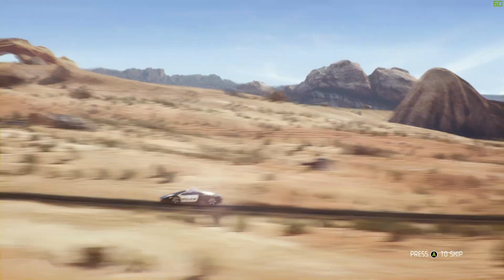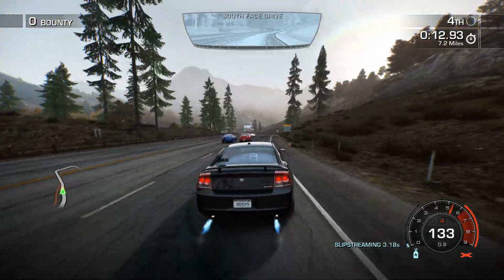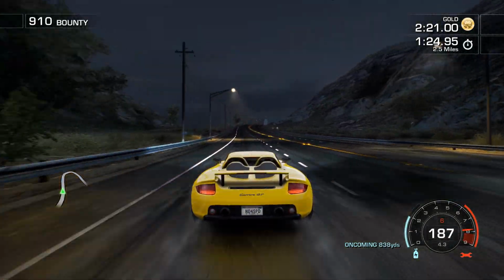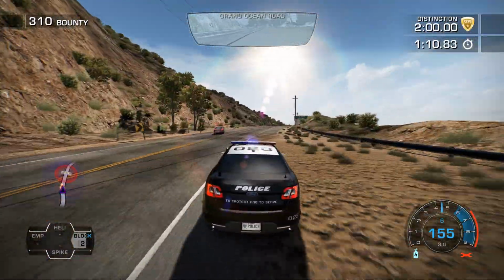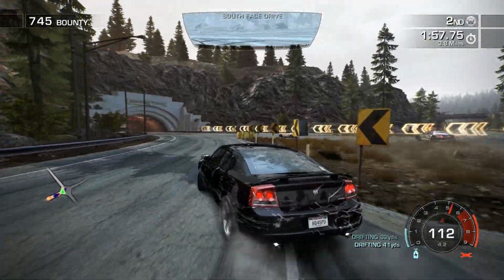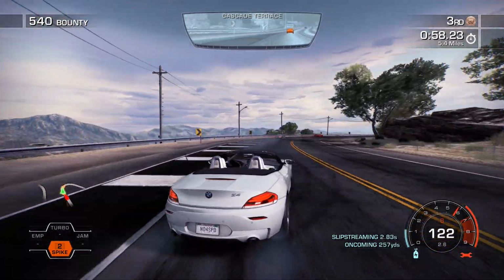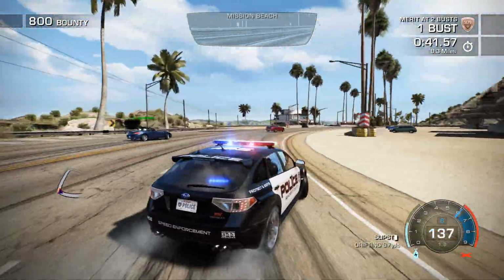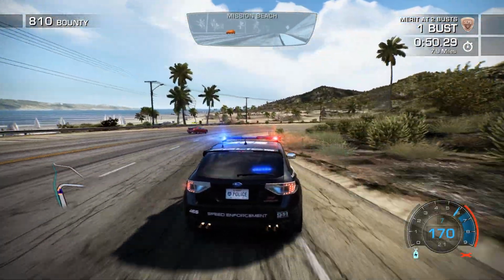Need For Speed: Hot Pursuit Remastered Review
Have you ever been casually driving around at 170mph like a respectable lunatic, just minding your own business, doing a leisurely handbrake turn in the middle of a busy freeway, then all of a sudden the police rock up being all obnoxious with their blue lights flashing in your face!? Wouldn't it be great if you could play a harmless little prank on them by bursting their tyres with spike strips and lovingly t-boning them off a cliff!? Well, good luck getting away with that you rebels because the law is a complete ass, so why not vicariously indulge your inner road-rage demon by watching our review of Need For Speed: Hot Pursuit Remastered instead!